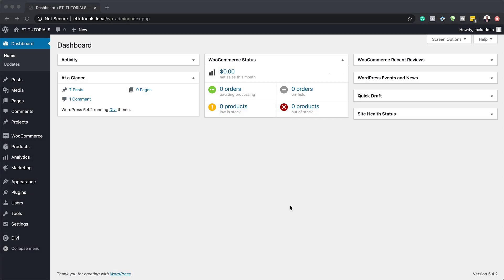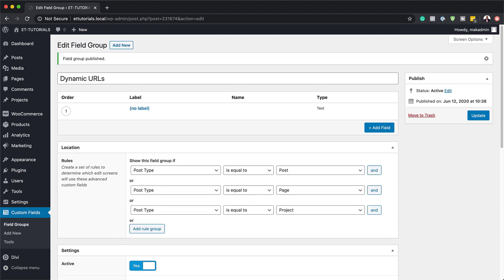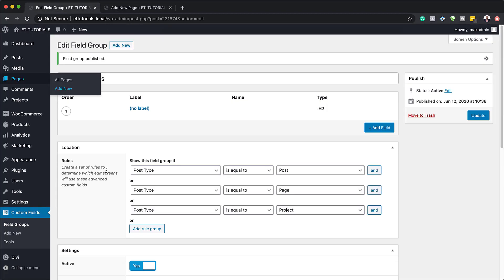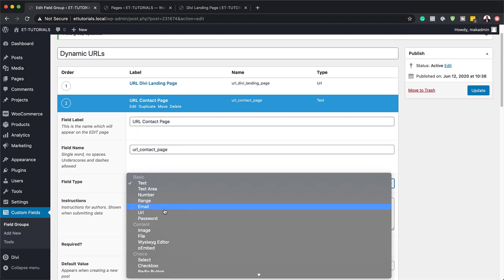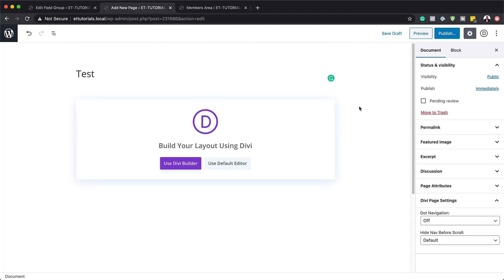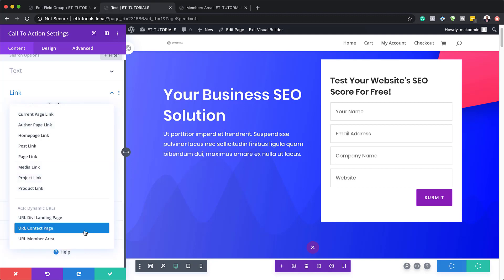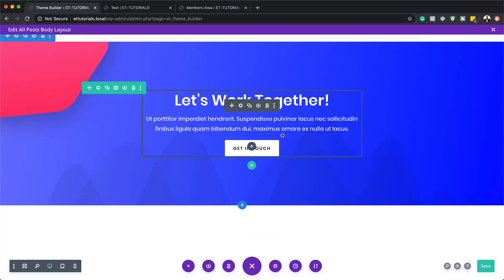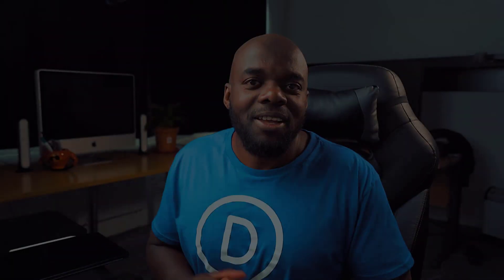How to Add Dynamic URLs to Your CTAs with Divi and ACF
When creating your website structure, chances are high that you’ll want to include the same CTAs on multiple pages, posts and projects. Of course, you can keep the URLs close by and copy-paste them as you go, but that isn’t necessarily the easiest way to go. Before you start creating your pages, posts and projects, you can set up a list of all the URLs you might need, set a default value for them and use the default values on new items you create.

If for any reason the URLs differ on a certain page, post or project, you can change that within the item itself without it applying to the entire field default value. The default values attached to URLs will help give you a headstart when creating a new page, post or project. In this tutorial, we’ll show you step-by-step how to get there!